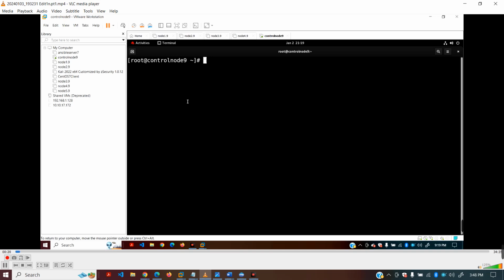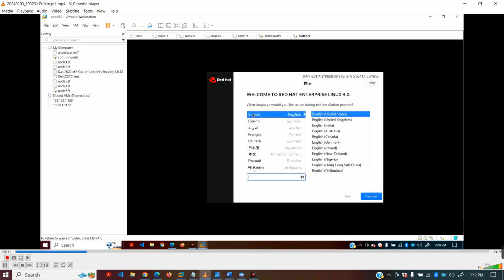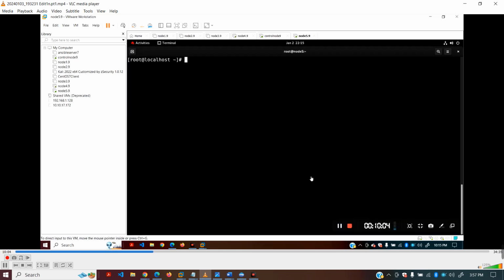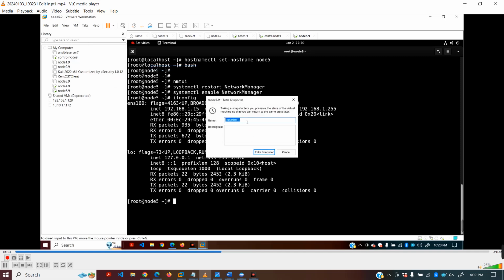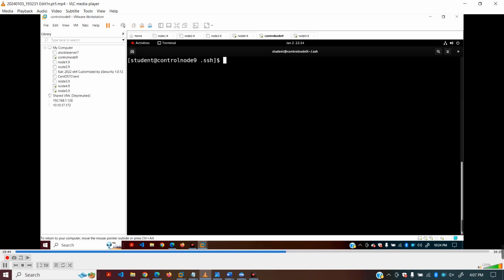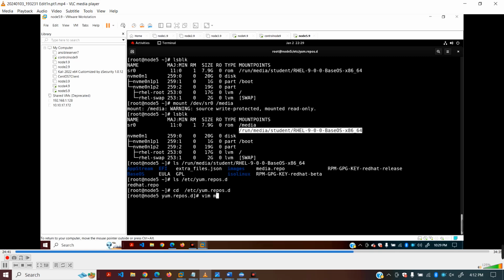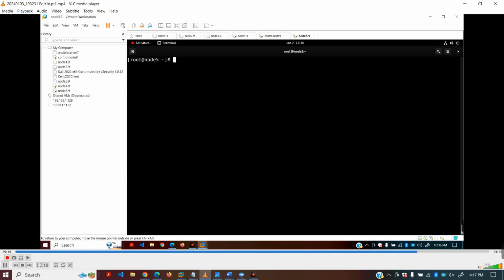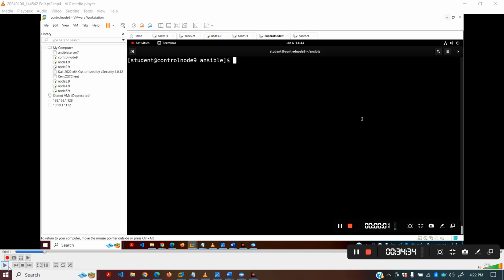RHCE v9 Ex294 Lab Creation